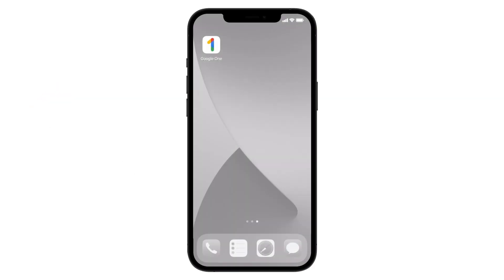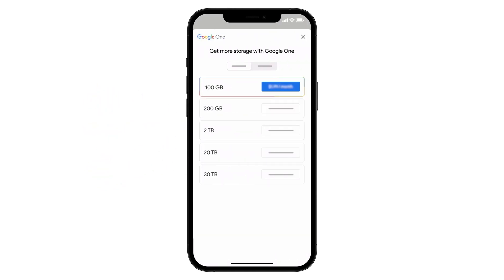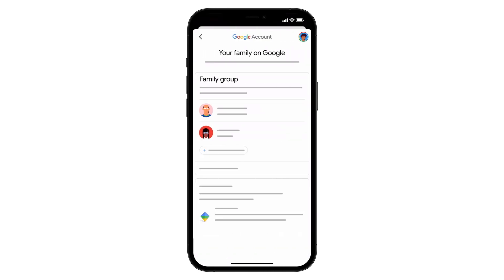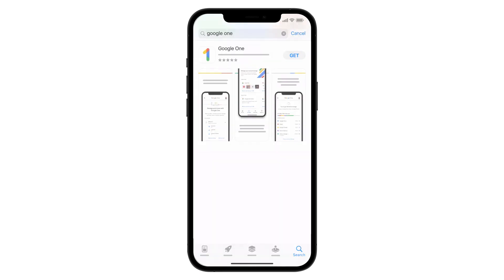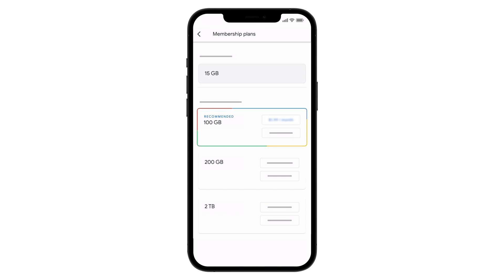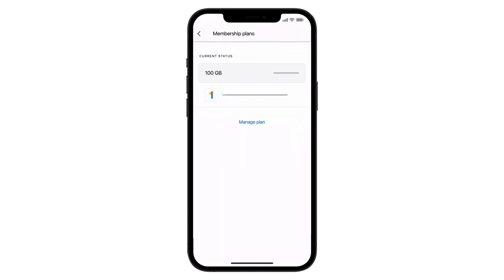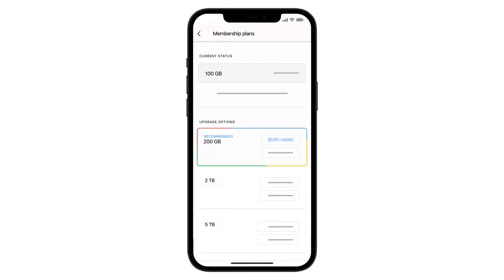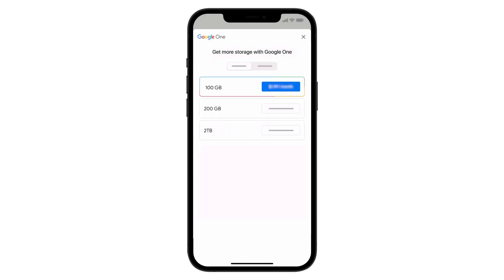How to buy more Google storage | iOS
Watch this video to learn how to buy more Google storage on your iPhone or iPad.